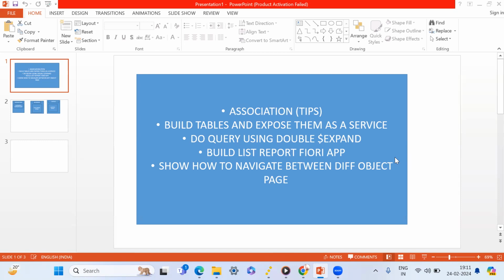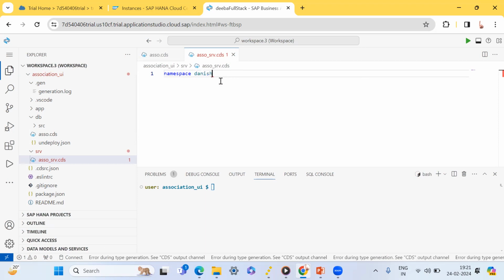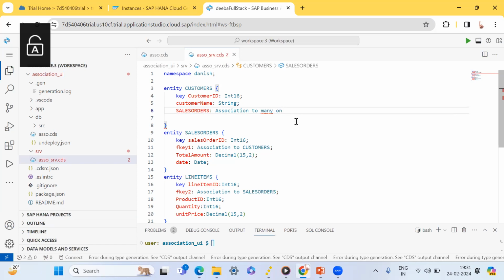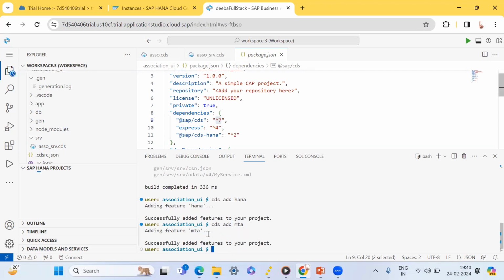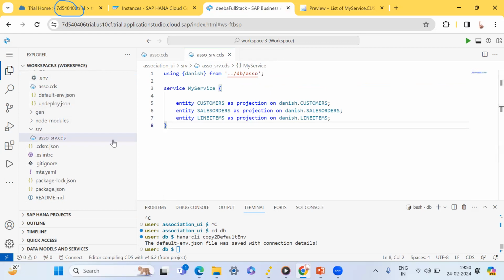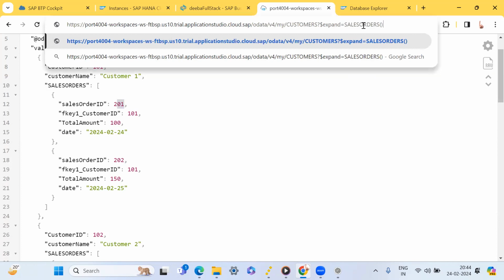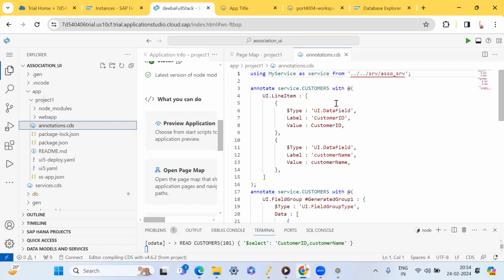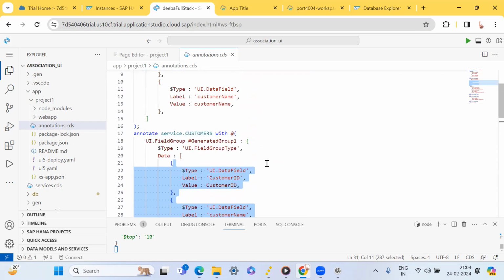association || list report page Navigation in SAP BTP BAS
In this video, you will understand the concept of association.
you will understand how to navigate in the list report Fiori app.
 you will learn to make tables on the object page